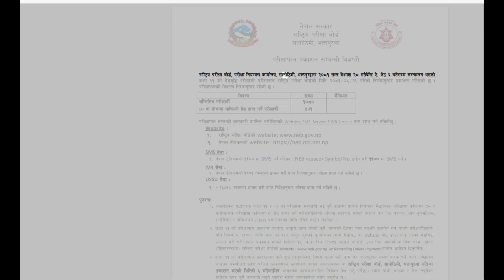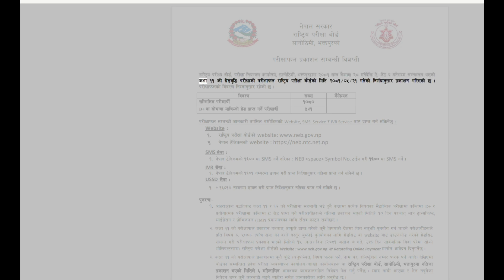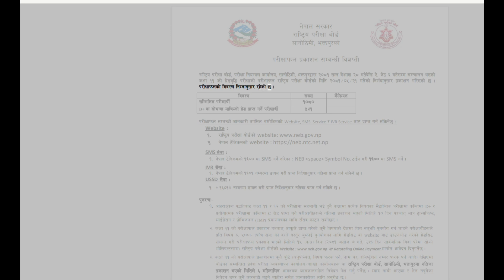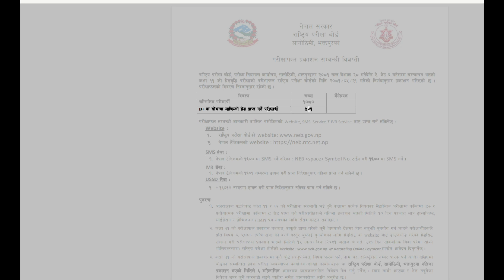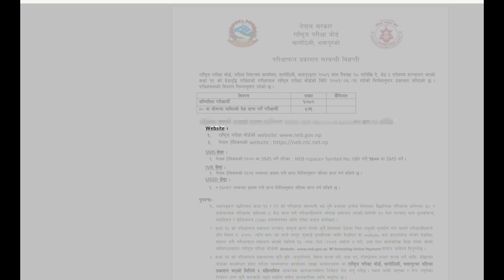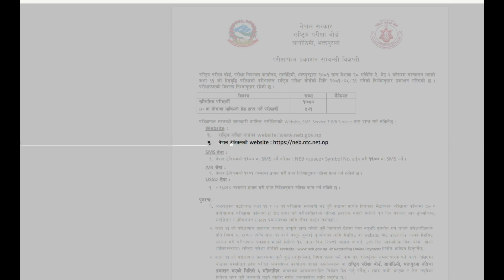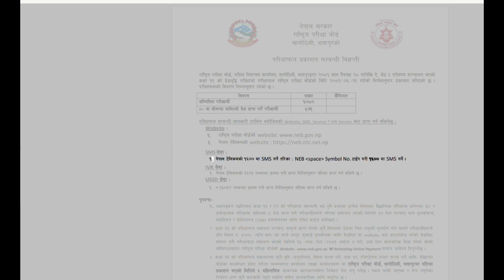supplementary result see//2081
How to check see result 2081 with marksheet?
How to check SEE Results 2080/2081?
Message Box. Go to your Message box in your android/ios mobile.
Type SMS. Type SEE(space)Symbol No. For Example: Type SEE 1234567A.
Send SMS to 35001. After Typing the SMS. Send it to "35001" and you will receive your SEE result.